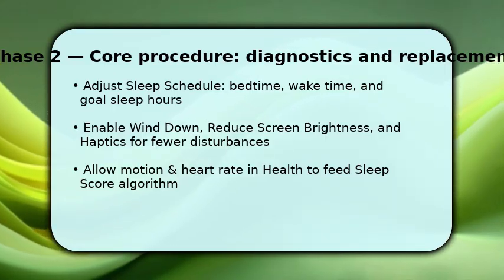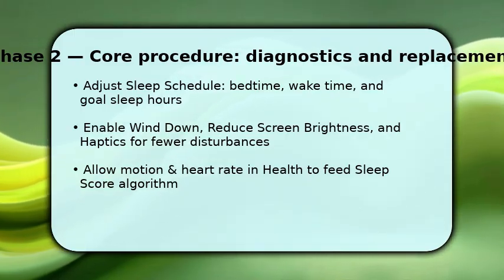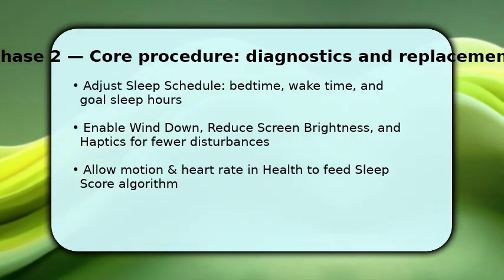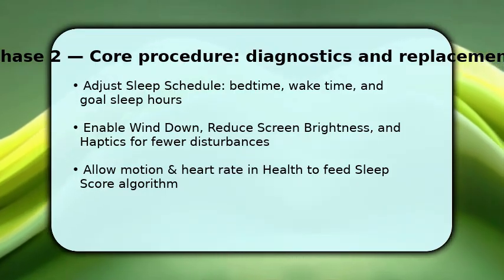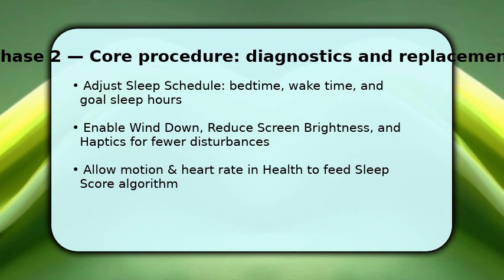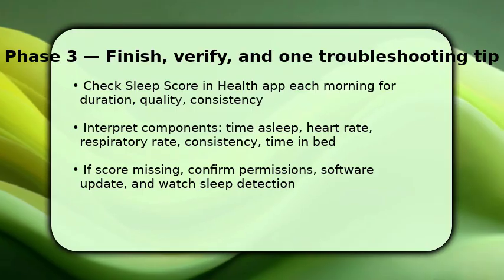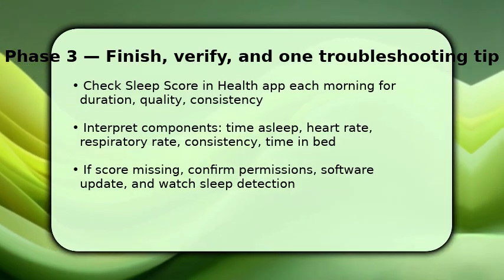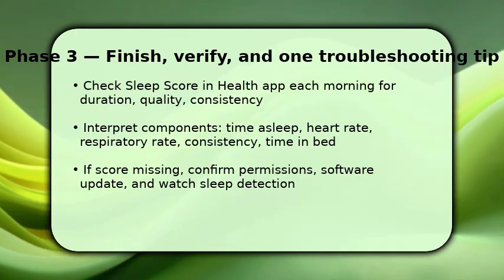How to Use Sleep Score on Apple Watch (updated)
How to Use Sleep Score on Apple Watch (updated) | 🔒 Surfshark VPN Deal — Stay private and secure. $1.99/mo + 3 Months Free ▸

Discover the secrets to optimizing your sleep quality using Apple Watch'sin innovative Sleep Score feature. This updated guide provides step-by-step instructions on how to access and interpret your daily rest patterns, enabling you to make informed lifestyle adjustments for better health.